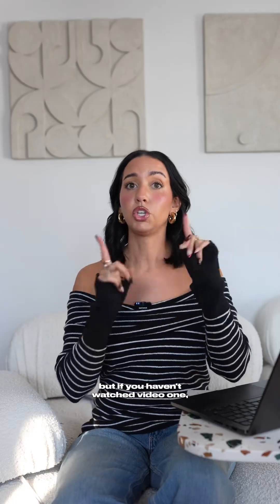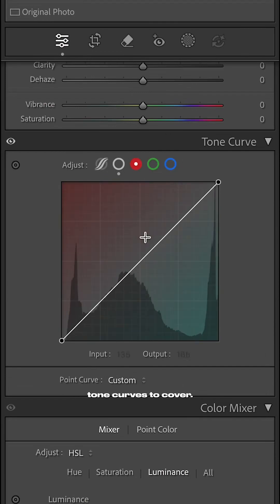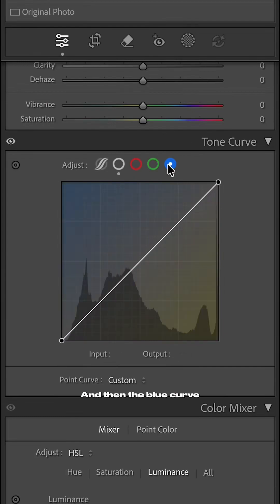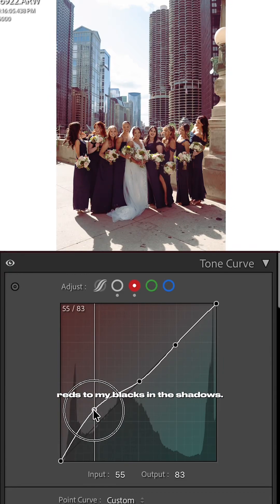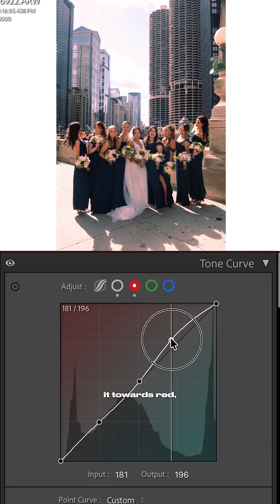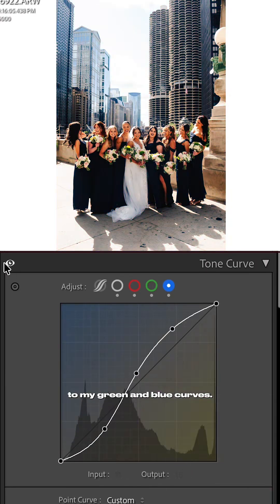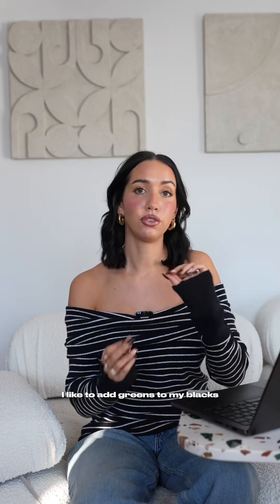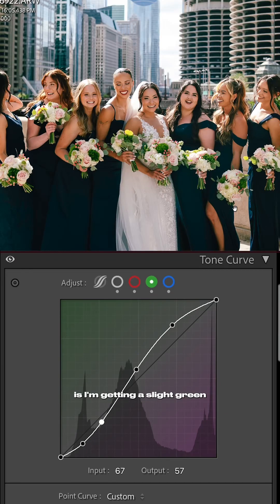Lightroom Tips | RGB Curves in Lightroom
When the RGB curves make sense finally!!